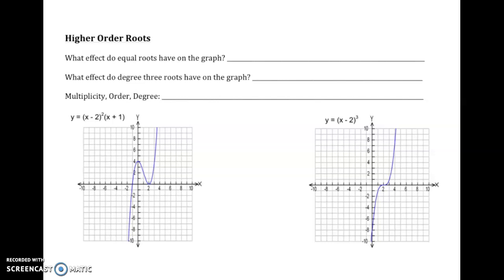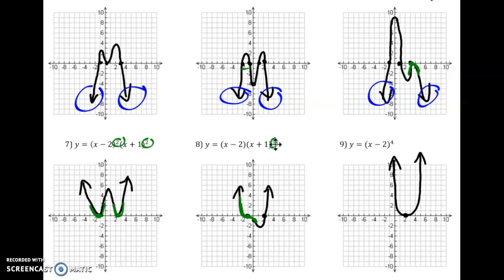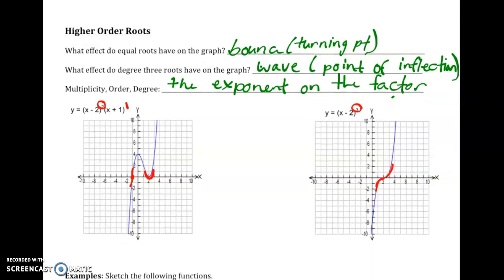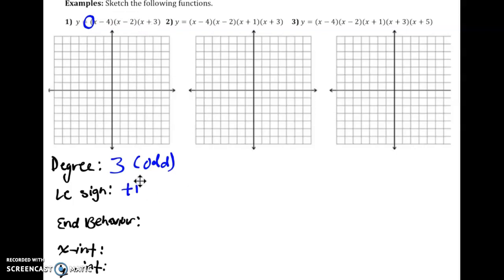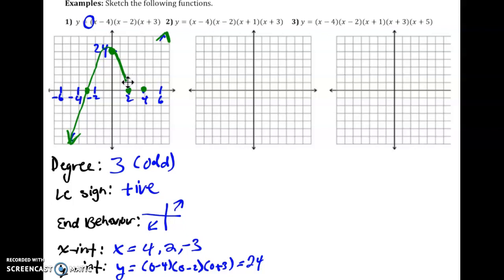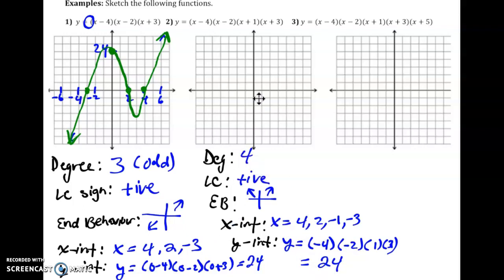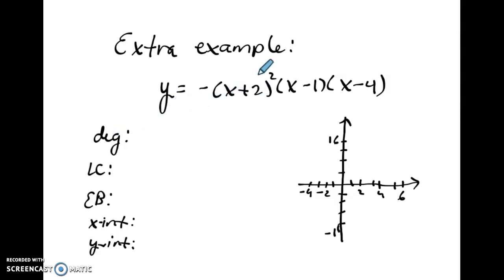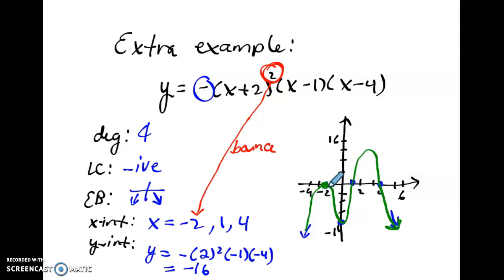Sketching Polynomial Functions Investigation Part 2